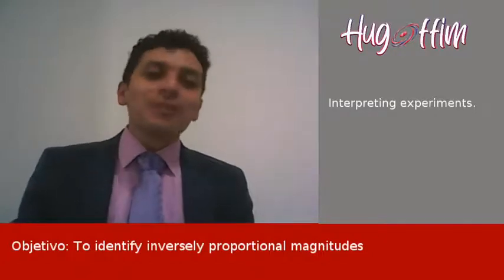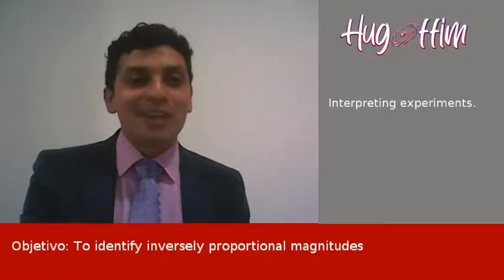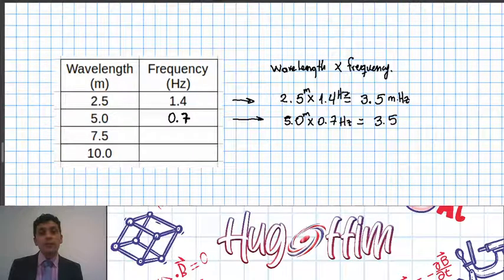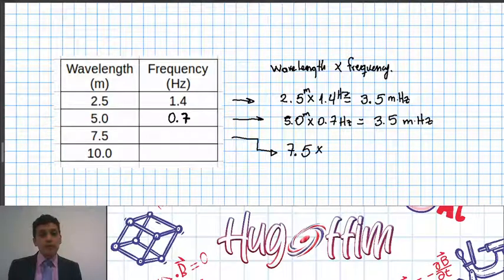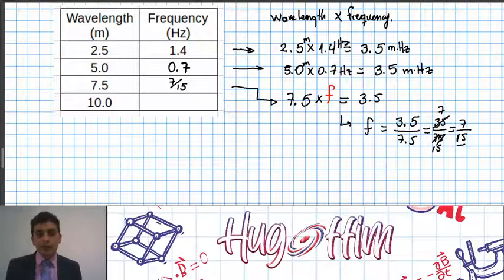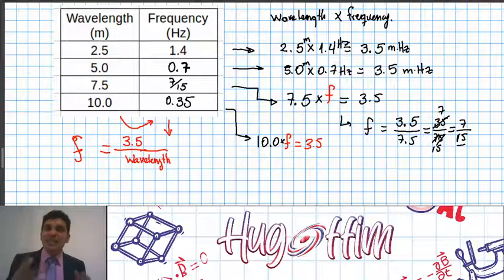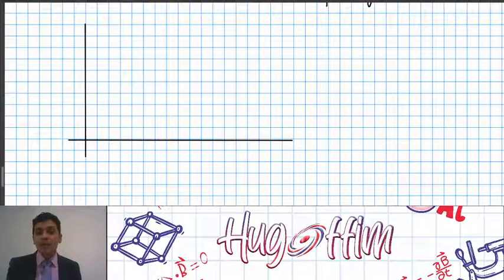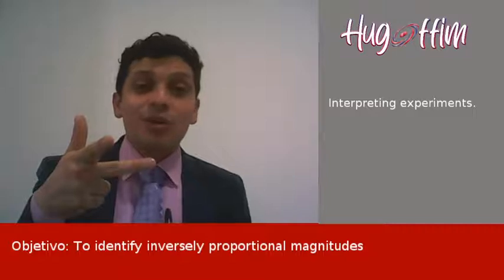How to identify inversely proportional magnitudes?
In this video you will learn how to identify and calculate values when you have inversely proportional magnitudes.